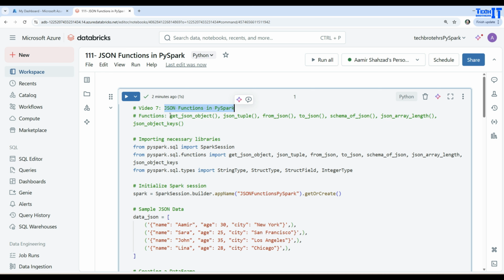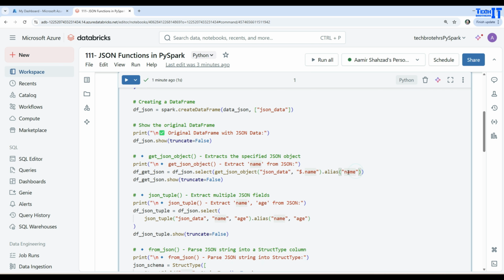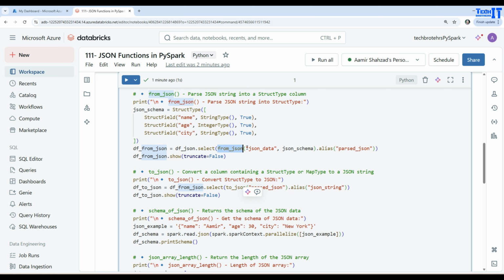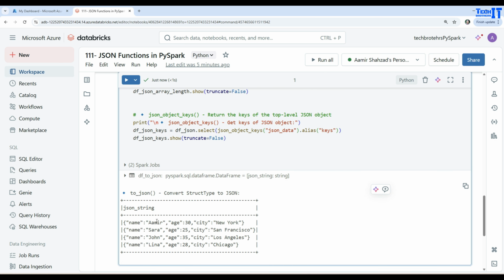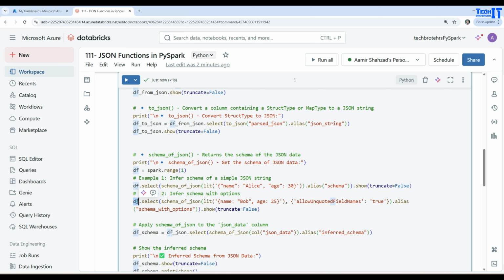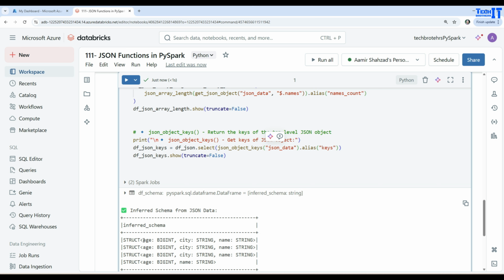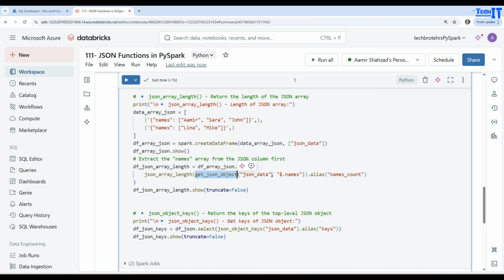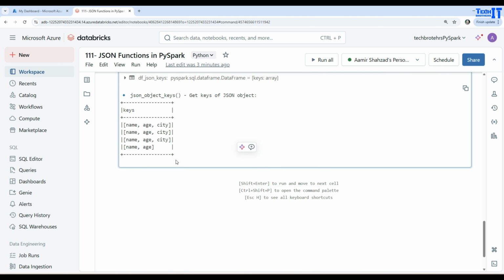PySpark JSON Functions Explained | How to Parse, Transform & Extract JSON Fields in PySpark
Master PySpark JSON functions with hands-on examples. Learn how to parse, flatten, and transform JSON columns using get_json_object(), json_tuple(), schema_of_json(), from_json(), and to_json() functions in PySpark.